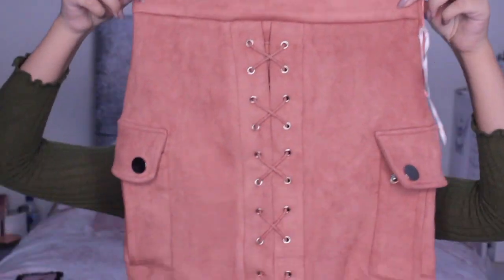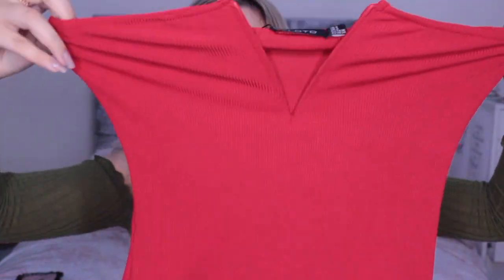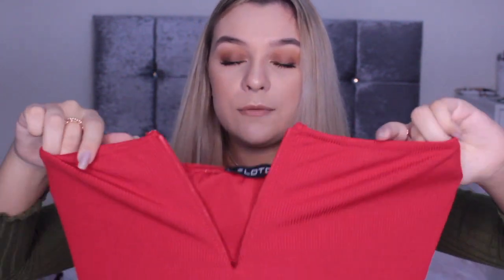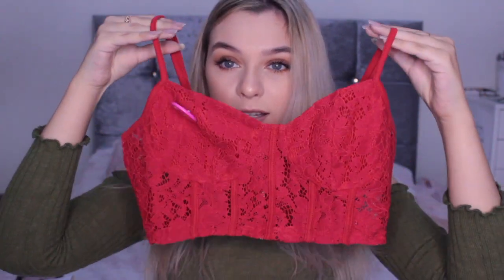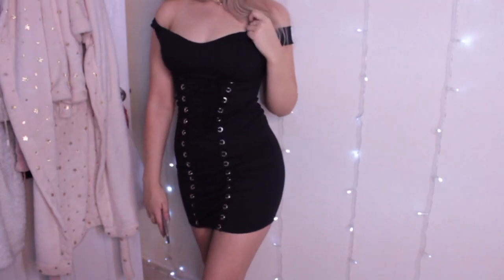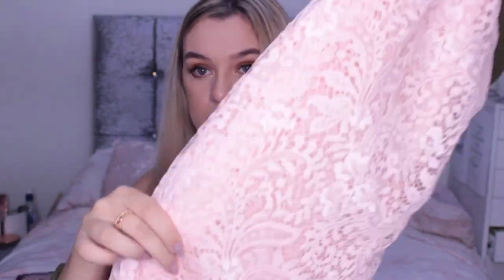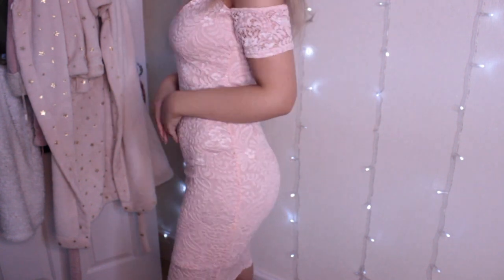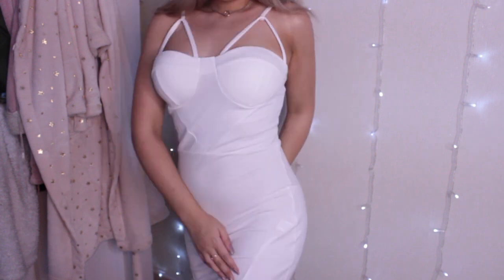TRYING ON £5 CLOTHES (LOTD HAUL) | EmsMaquillage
Al0haGlitz: EROSEGLITZ
BeautyBigBang: EMRX10

*not all items are still available/some are now more than £5*

ABOUT ME:
My Name : Emilee Rose or Em

Camera: Canon 600d

Age: 19

Editor: iMovie